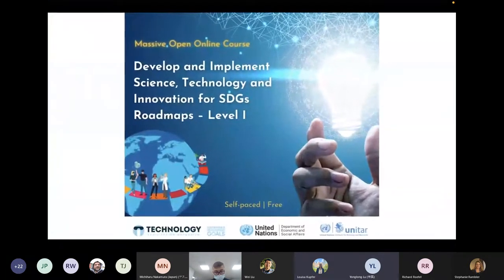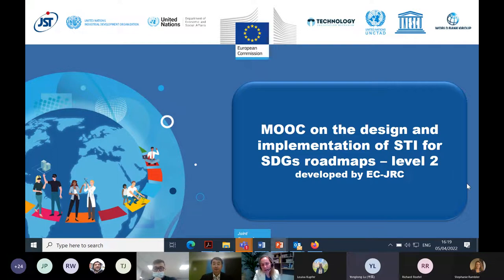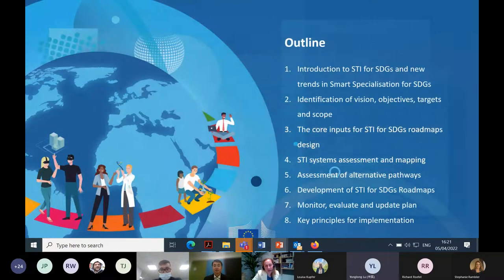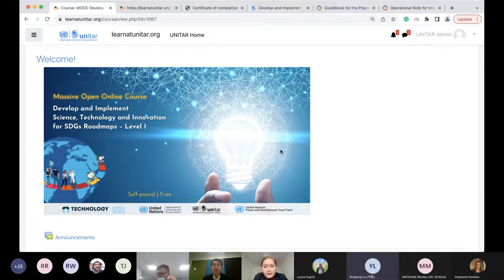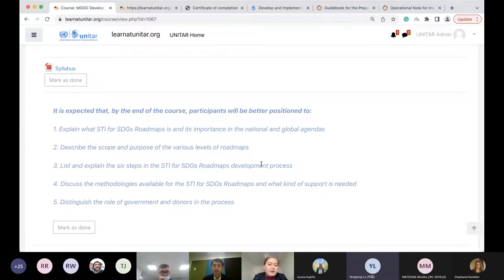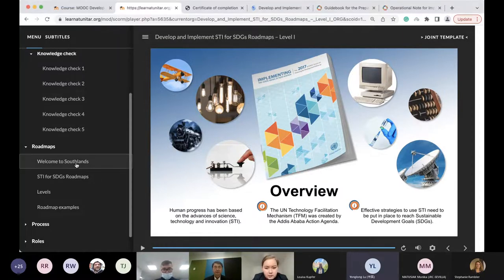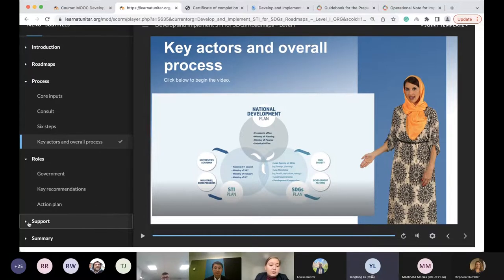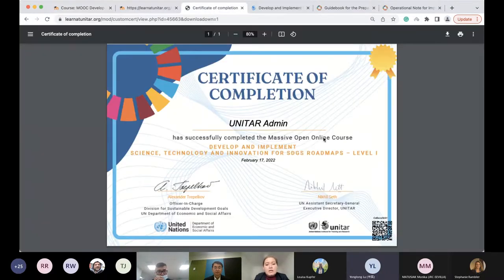Launch of Massive Open Online Course – Develop and Implement STI for SDGs Roadmaps